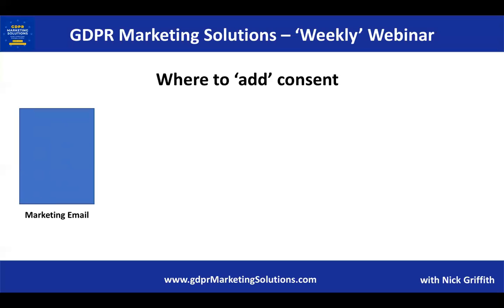GDPR Marketing Solutions 'Weekly Webinar #2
Recording of GDPR Marketing Solutions LIVE Weekly Webinar #2 - 10th May, 2018

On this webinar...
 - How to build a SIMPLE GDPR compliant 'Consent' Funnel

This weekly webinar is about providing ANSWERS and SOLUTIONS for what do with your marketing before AND after the upcoming GDPR law change on data protection.

Its' relevant for ANY business, ANY size, ANY industry - if you have 'a list' then this applies to you!

I share:
- Strategies that will work to build your list pre and post GDPR
- Copy templates for emails, landing pages and social media posts
- Email campaign maps
- Funnel maps

Here are some of the QUESTIONS: [please add your own too]

Pre-Deadline
- What actions can you take to clean 'your list' and make sure you can CONTINUE marketing to them?

Post-Deadline
- I've missed the deadline, what shall I do?
- Which GPDR compliant marketing solutions work best?
- How do you best setup and use the marketing tools?

Register for the webinar and receive my FREE GDPR Marketing Solutions 'Taster' Pack
Including email copy and landing page copy templates.

After months of research and speaking to experts, this is about sharing best practice and ideas for GDPR Marketing Solutions.
Post your questions and I will answer the most popular ones, plus I will interview other experts to get answers.

There is no one simple answer on 'how to do' your marketing post GDPR, but the answers will come out over time.

Hi, I'm Nick Griffith and I'm your host
For over 10 years I used marketing to fill events [7000 to Richard Branson at the O2 London and 800 to Brian Tracy at Earls Court being two of the biggest event]

I have used marketing, in all its forms, from using Joint Ventures and affiliates to build lists and fill events, through to creative marketing strategies, copywriting and funnel building to build customer lists.

GDPR raises A LOT of questions for me a marketer, but also for EVERY B2C business that operates using a list. This webinar is here to help find answers and solutions for us ALL.